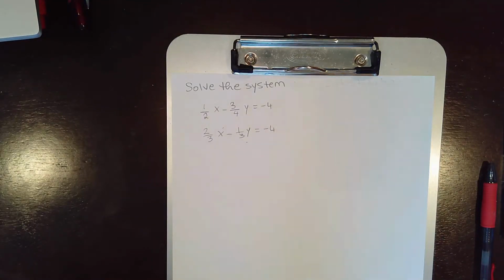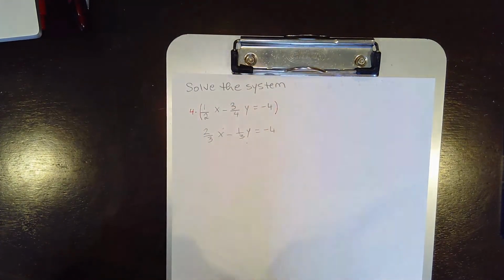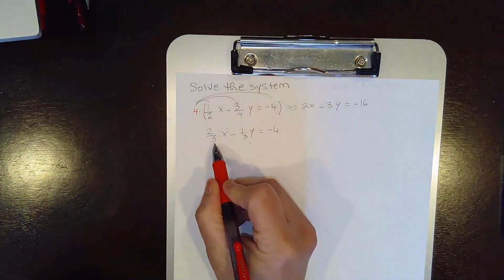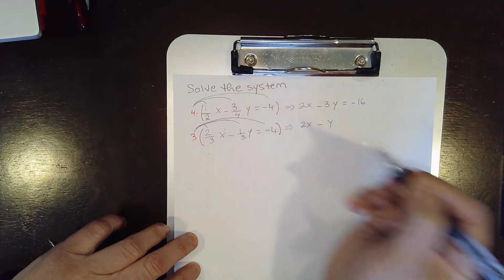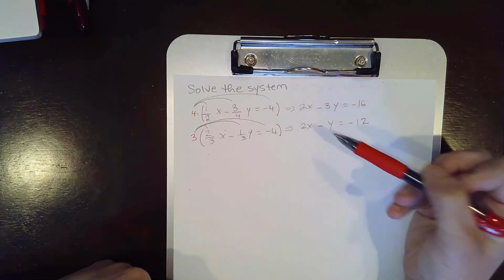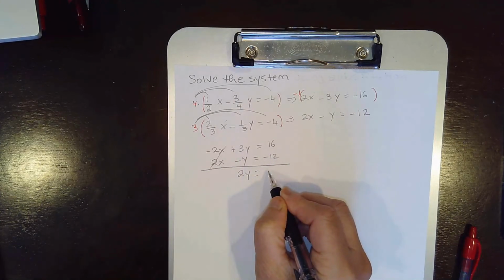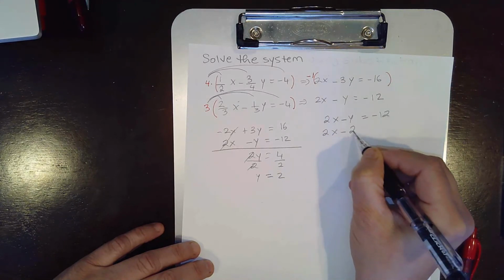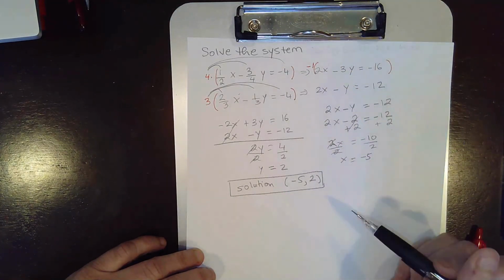How To Solve A System Of Linear Equations With Fractions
Learn how to solve a system of linear equations with fractions. Muliply the equations by the LCD to clear the fractions then use either substitution or elimination method to solve the system